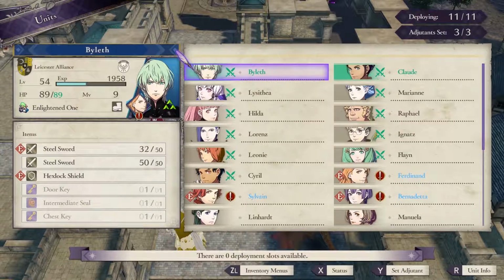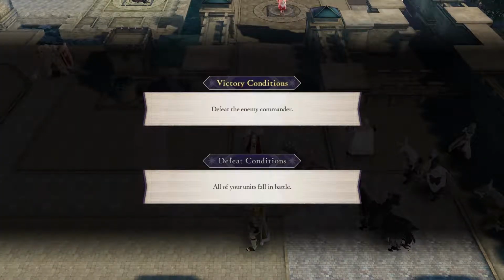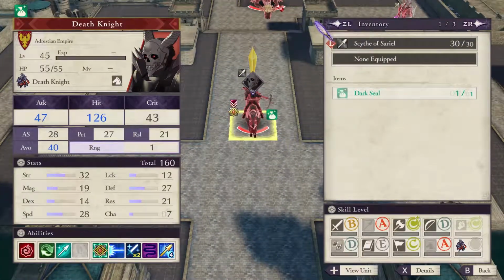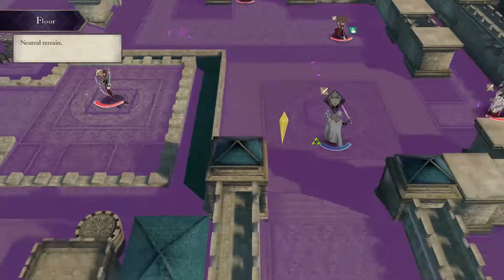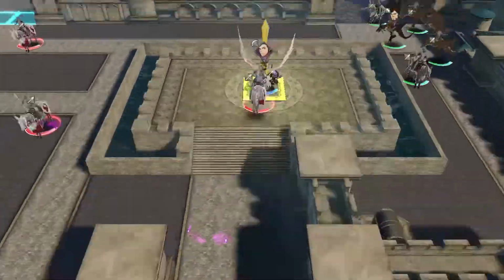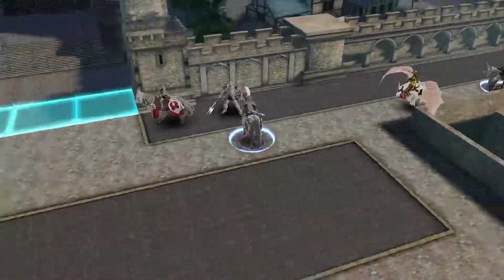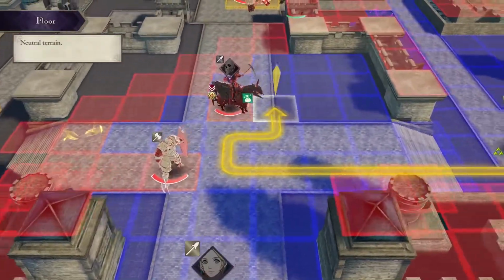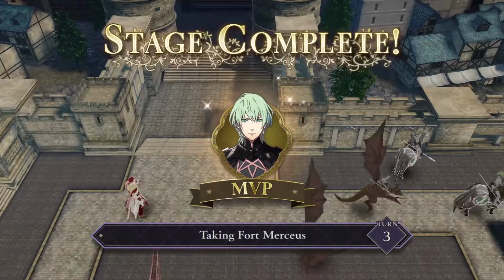Taking Fort Merceus Walkthrough (Verdant Wind): Fire Emblem Three Houses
Video walkthrough for Battle #6 of the Verdant Wind path, Taking Fort Merceus. Difficulty is Normal Casual.